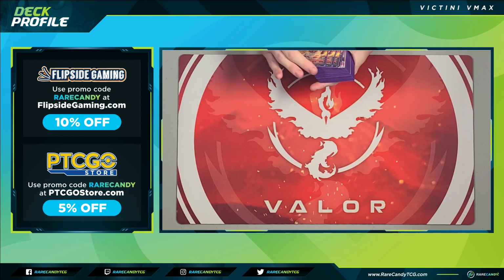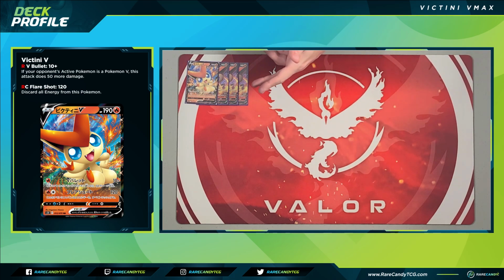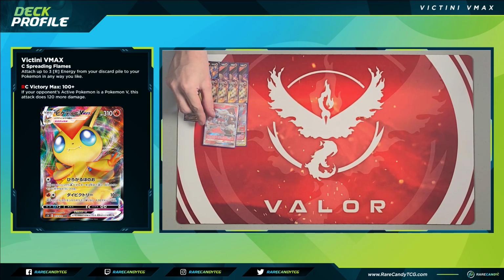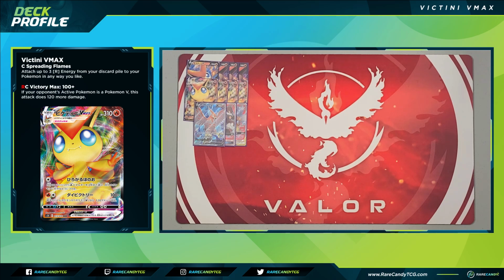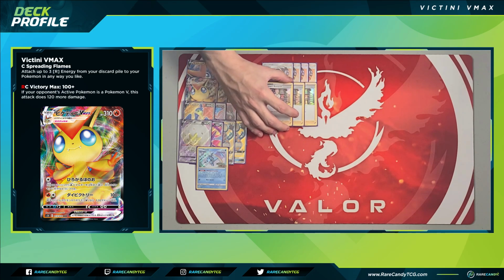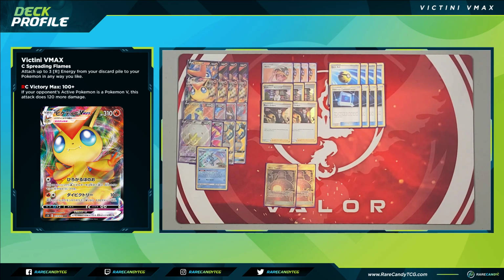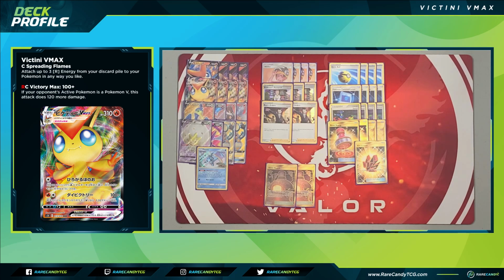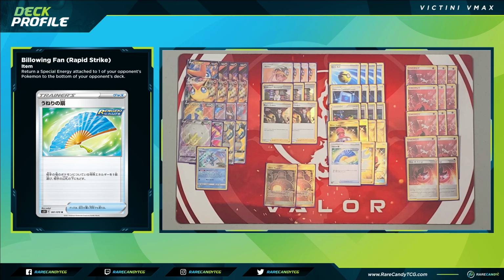Victini VMAX Deck Profile (Battle Styles)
We look at a Victini VMAX deck list in this Battle Styles deck profile.

Welder decks in the Pokemon TCG gain another new powerful attacker from the new Battle Styles set in the form of Victini VMAX. While the core of this deck will look familiar to anyone who has played a Fire deck in the Pokemon TCG before, Victini VMAX has some unique qualities that other cards like it lack.

It can hit for 220 damage against any Pokemon V or Pokemon VMAX for a very low amount of Energy. Its pre-evolution, Victini V from Sword & Shield, is a solid card on its own both in terms of damage and accelerating Energy. As a result this deck is less reliant on both going second and Volcanion like most other Fire decks in the format.